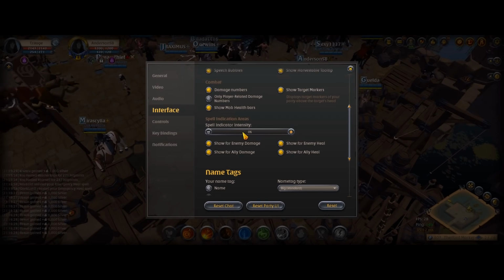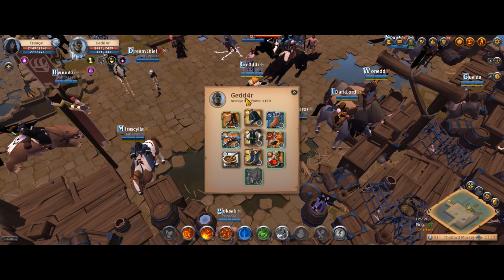Albion Online TIPS FOR NEW PLAYERS, YOU MUST KNOW ABOUT THEM IN 2020! Guideline , advices.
In this video i'll tell some tips you must know about as a new player in this sandbox MMORPG  Albion Online.
This is a short guideline for beginner! Enjoy!

My channel is focused on Albion , you can find here - guides, reviews, PvP movies , and news ;)
START playing Albion right now, even in 2020 :) , also you can play this mmorpg game on mobile devices such as IOS , Android and on low PC.